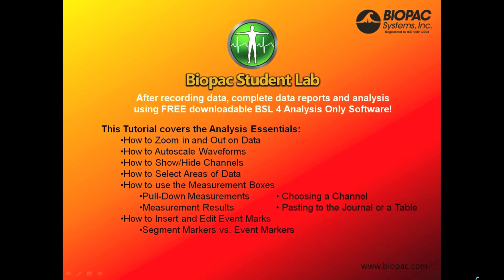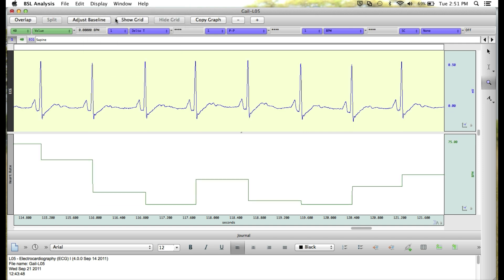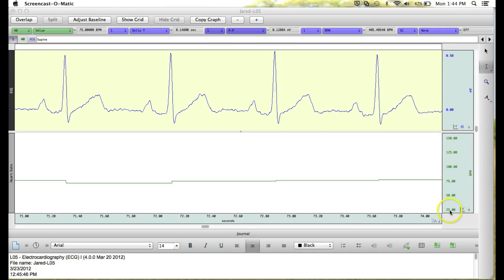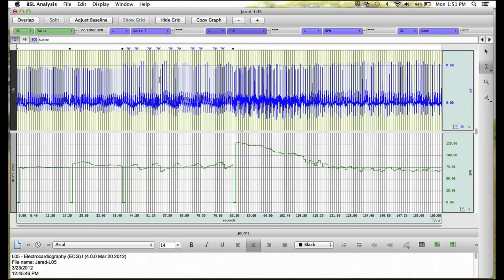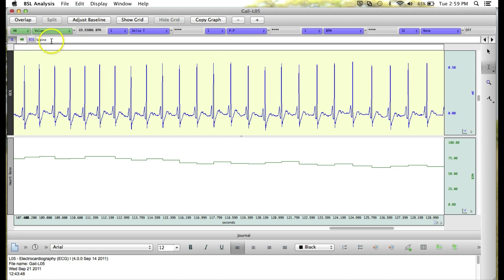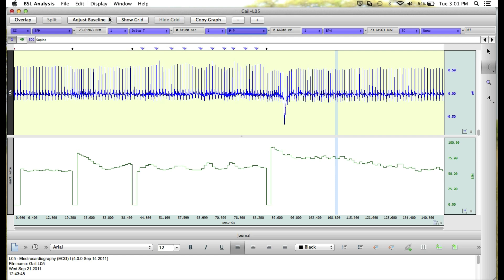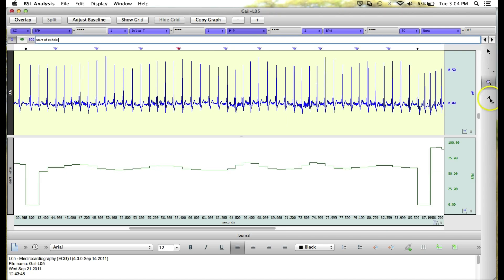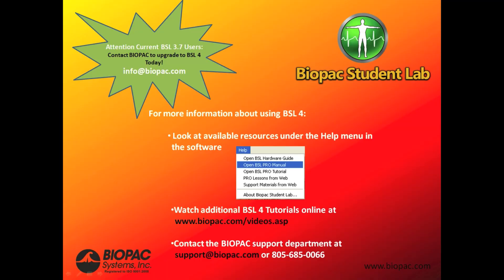BSL 4 Analysis Software UI and Tools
Detailed overview of available tools in Biopac Student Lab Software. This tutorial covers the user interface available tools to allow students to easily view, measure, and analyze their data. Tutorial also covers completing the onscreen data report.